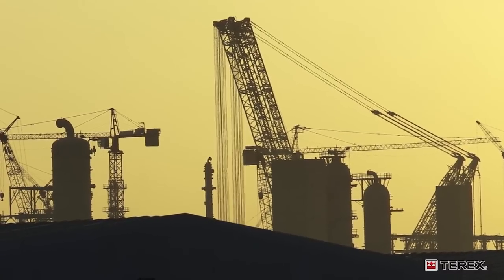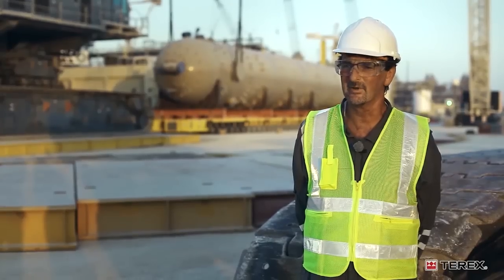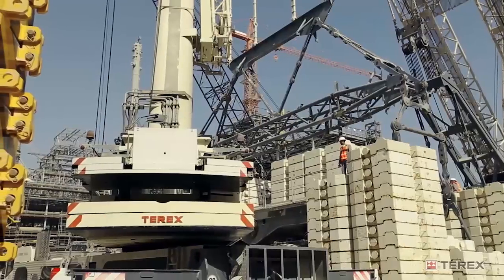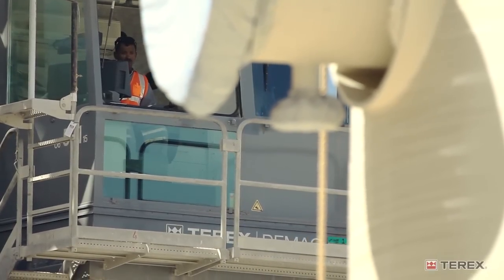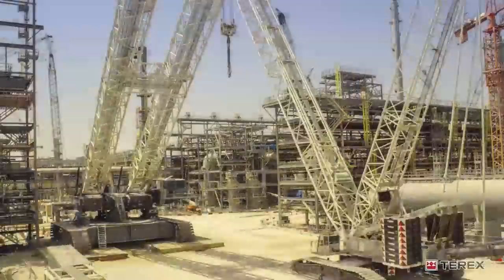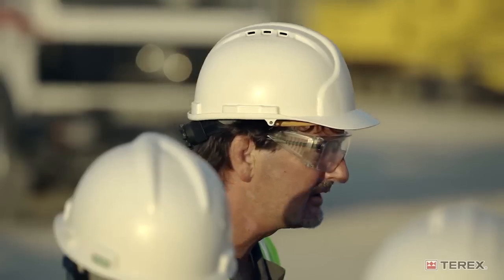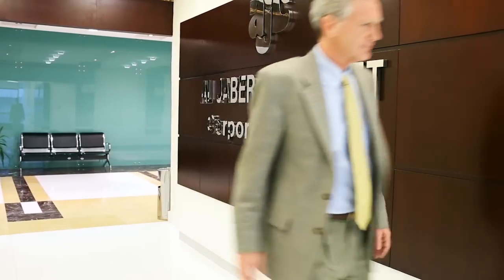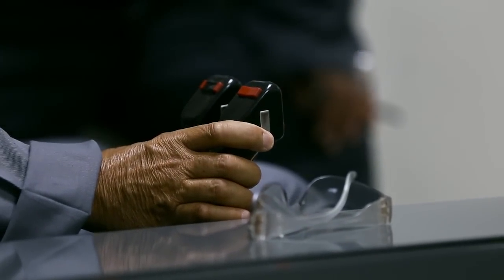Terex CC8800-1 TWIN Qatar jobstory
We have had access to a very sensitive jobsite for an extensive period during which we could record our flagship crane the Terex ® CC 8800-1 TWIN in action at an ultra large scale construction project. Of course this took place in the scorching heat of Qatar, because no challenge is big enough for our cranes, let alone the CC 8800-1 TWIN. Really breathtaking.